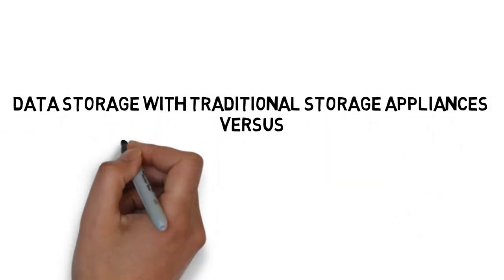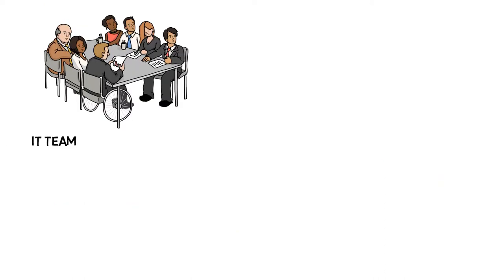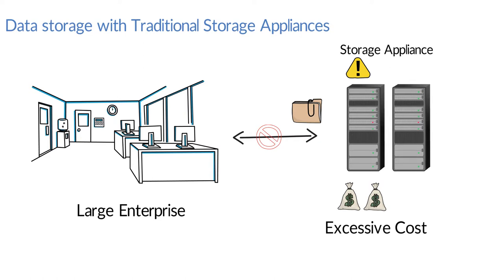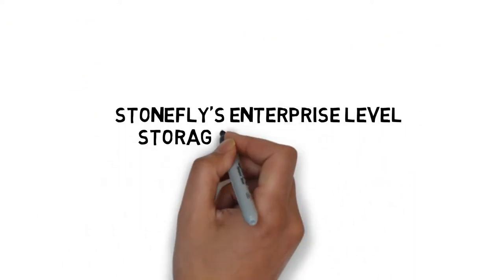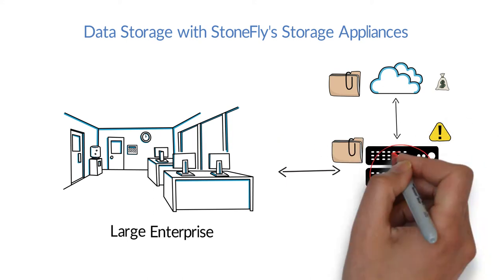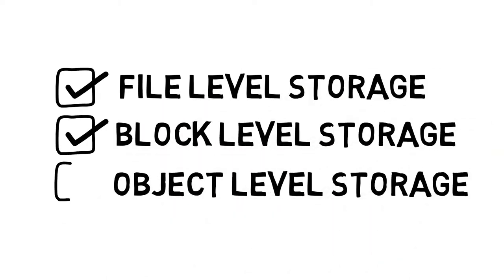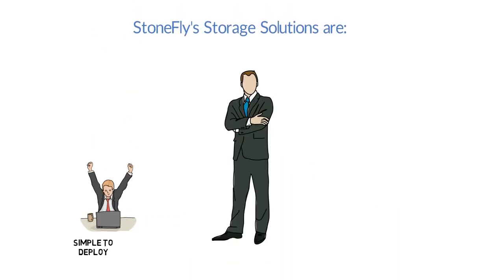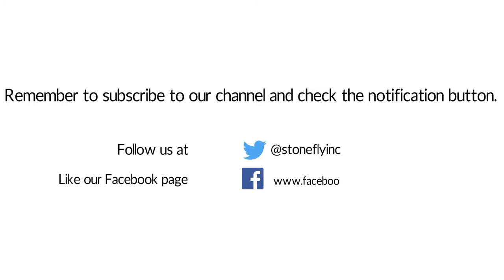Data Storage with Traditional Appliances VS StoneFly's Storage Appliances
This video explains why using traditional storage appliances can be fatal to an enterprise and how an enterprise can effectively leverage their data using StoneFly's storage services.